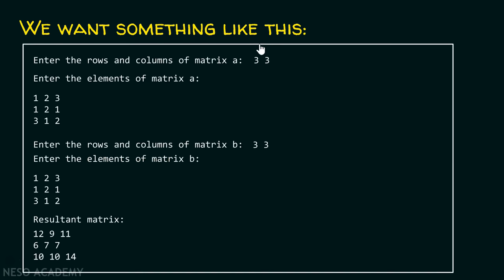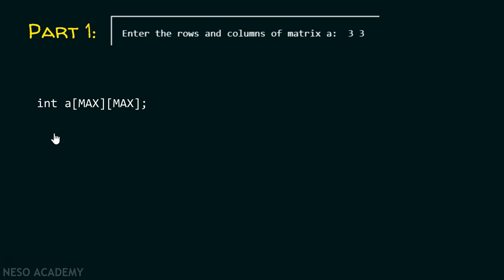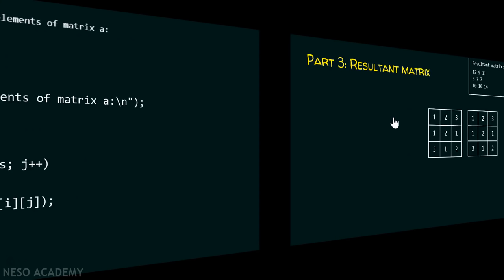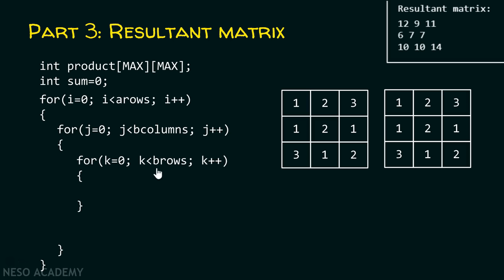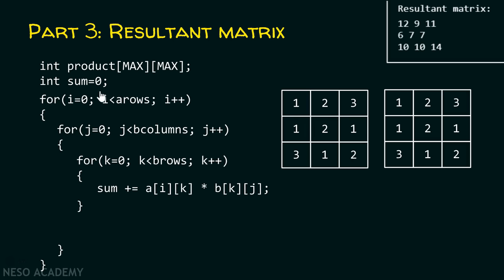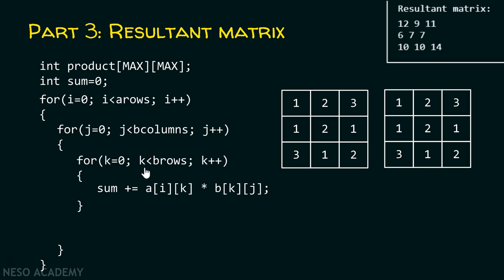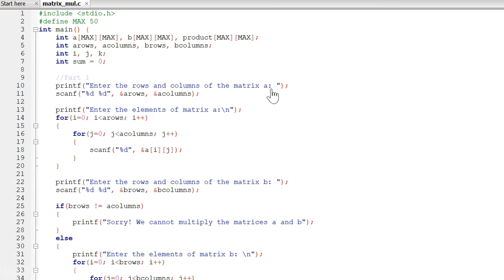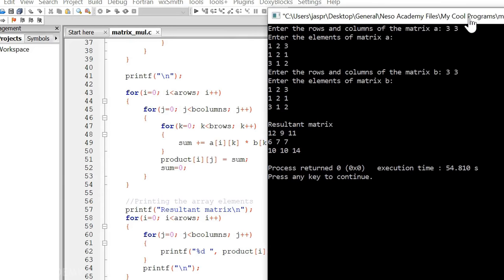C Program for Matrix Multiplication (Part 2)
C Programming: C Program for Matrix Multiplication (Part 2)
Topics discussed:
1) Matrix multiplication program in C.